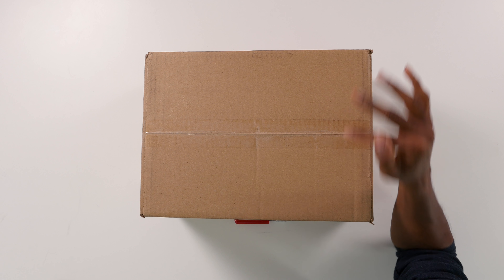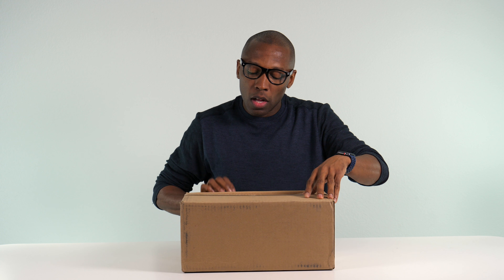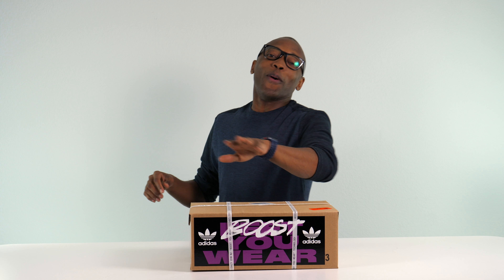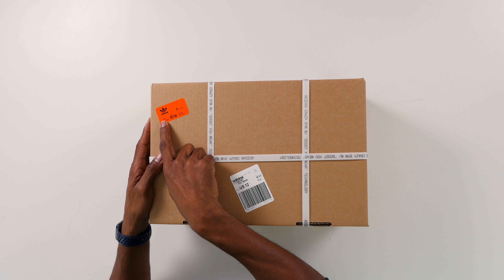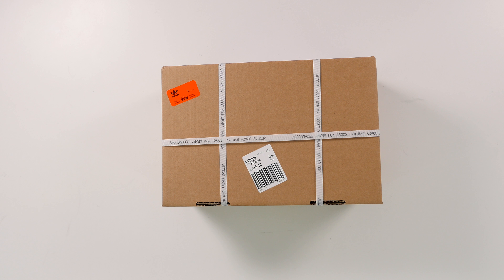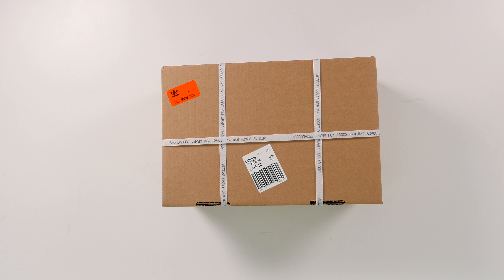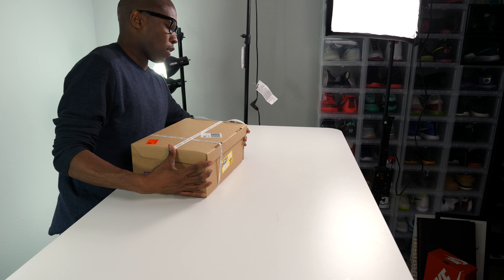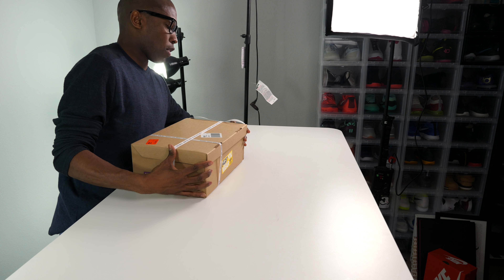UNBOXING: LIMITED 1 of 250 BOOST Sneakers From ADIDAS For NBA All-Star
MY GEAR:
Main CAMERA;
2nd CAMERA;
3rd Camera;